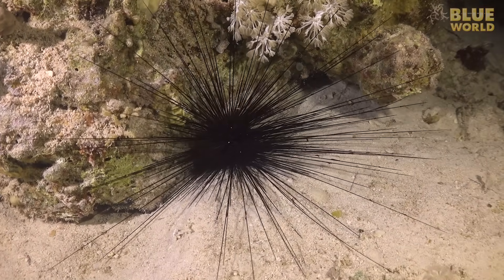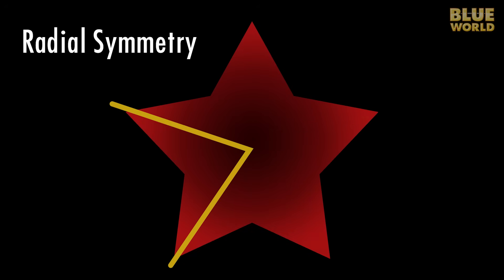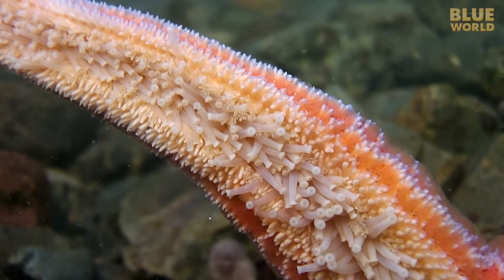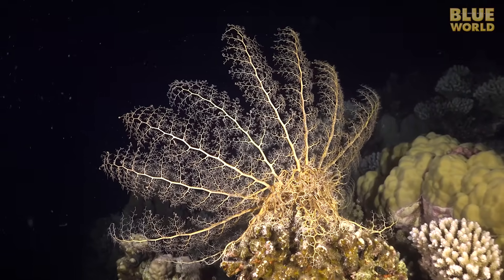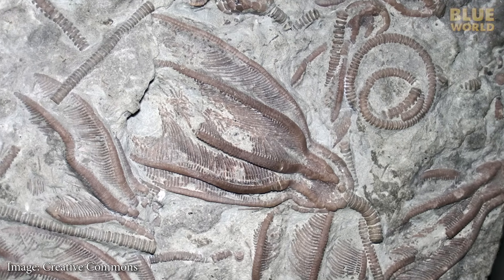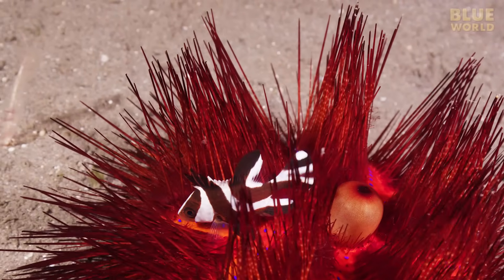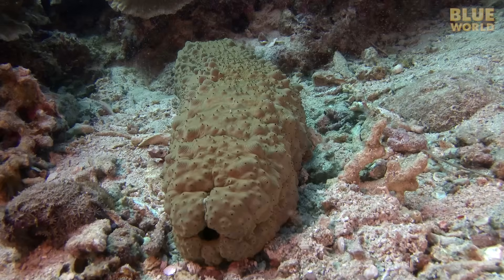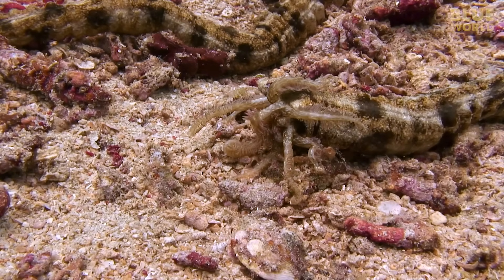The Spiny World of Echinoderms! | JONATHAN BIRD'S BLUE WORLD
The Phylum Echinodermata contains animals like sea stars ("starfish"), sea urchins, crinoids, and sea cucumbers.  These invertebrates get their name from the Greek meaning "spiny skin" and exist only in the ocean.  In this marine science video, Jonathan explores the biology of echinoderms!